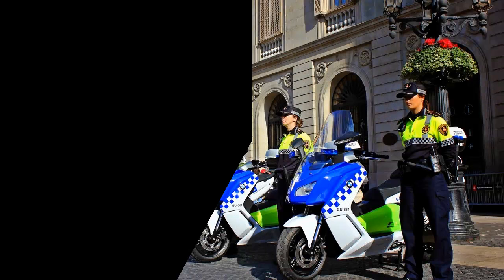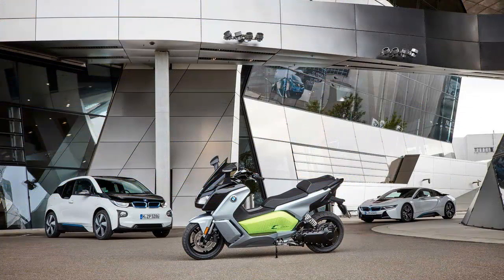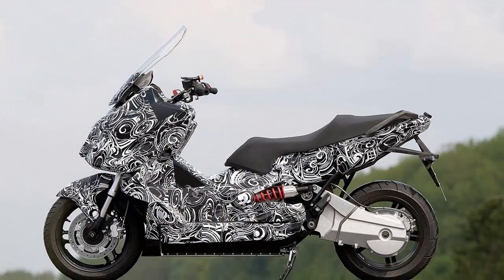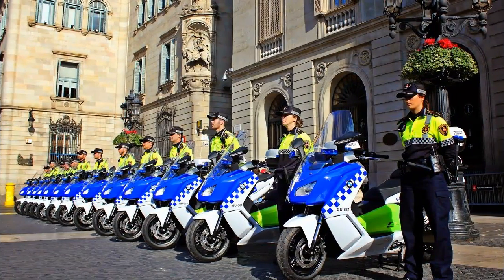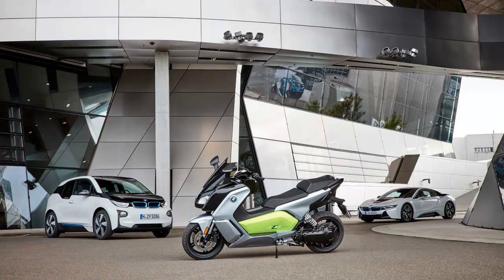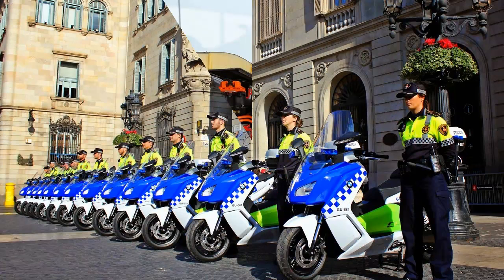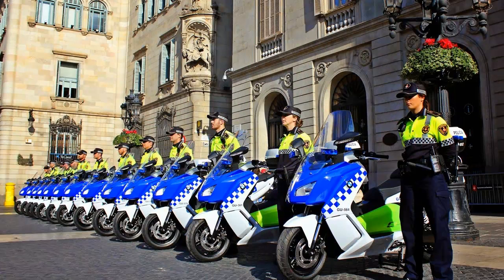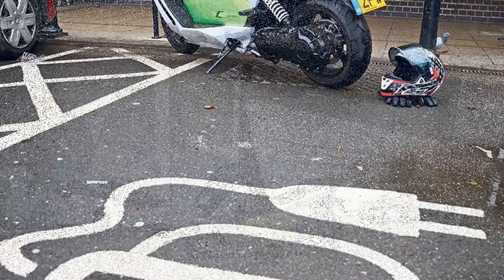The Best of BMW C Evolution First Ride an Instant Kick of Torque Review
Share + Like Video : The Best of BMW C Evolution First Ride an Instant Kick of Torque Review

bmw c evolution price usa, bmw c evolution battery replacement, bmw c evolution 2016, bmw c evolution for sale, bmw concept e scooter price, bmw c evolution price in india, bmw electric scooter uk, bmw c evolution long range